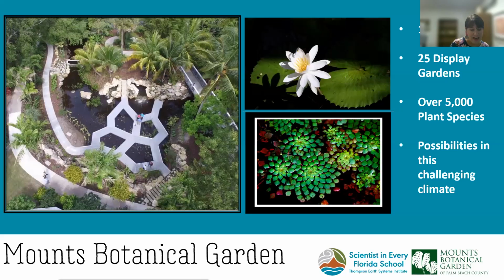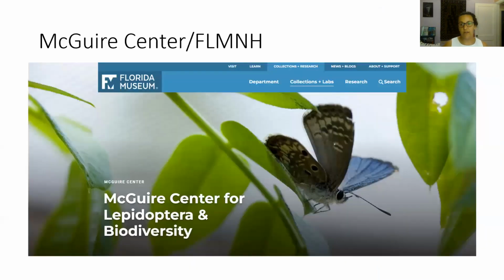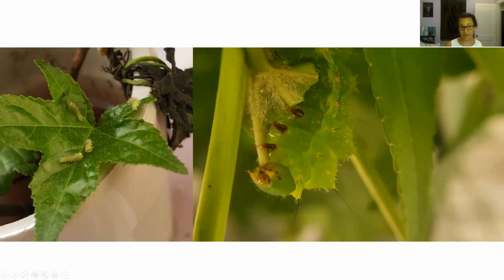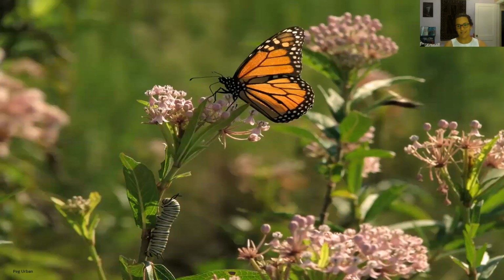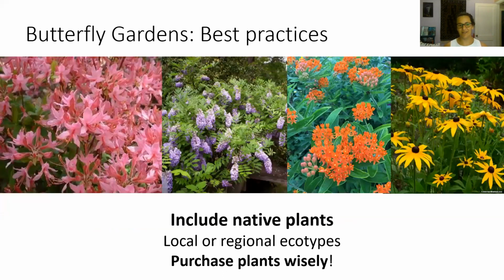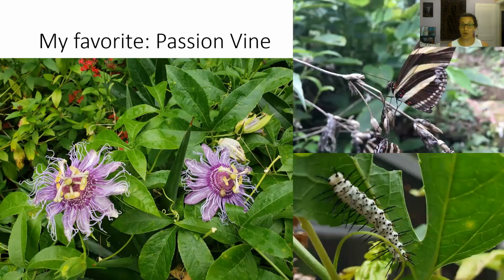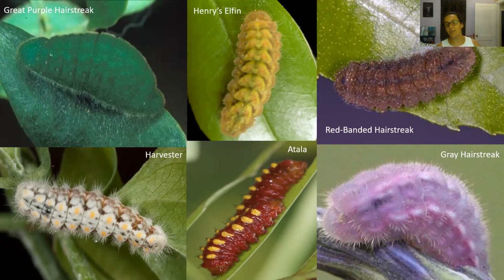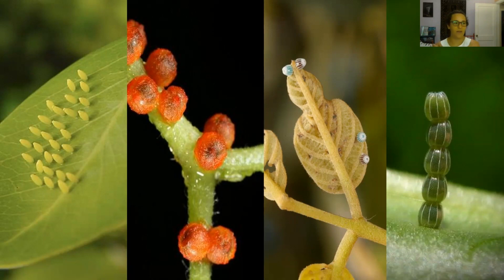Into the Garden: If You Build It, They Will Come. Butterfly Gardens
Explore with us as we step Into the Garden, a new virtual event series hosted by Scientist in Every Florida School and Mounts Botanical Garden of Palm Beach County.

Butterfly gardens not only bring beauty to your space, but they become a natural classroom for students to explore and learn. Hear from our scientist expert about the benefits and outcomes that butterfly gardens can bring to a space.